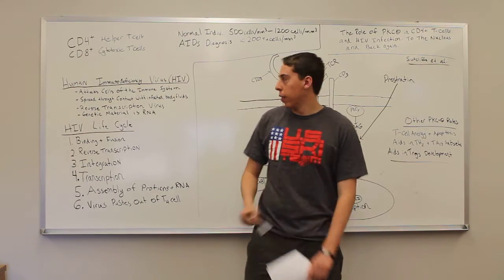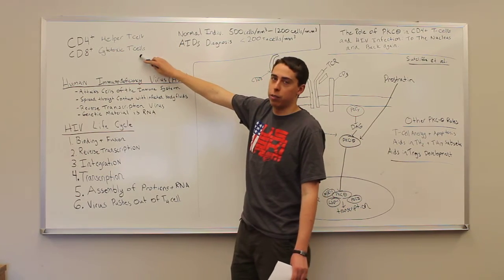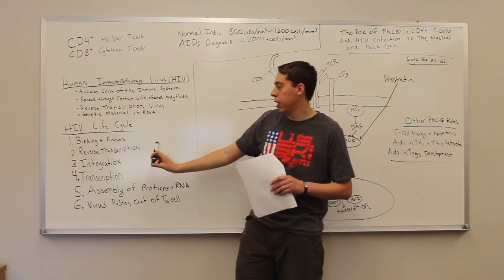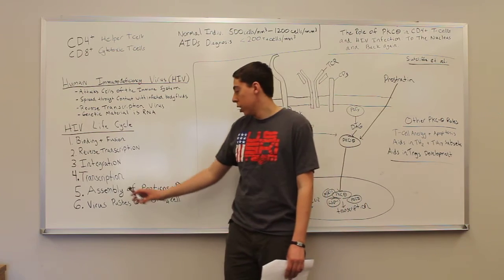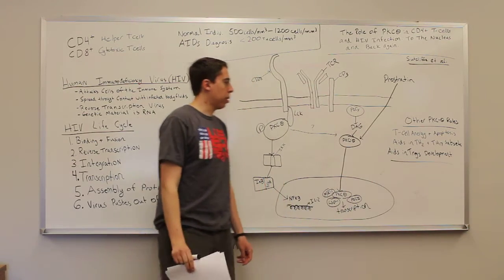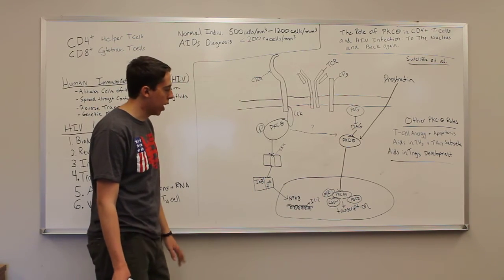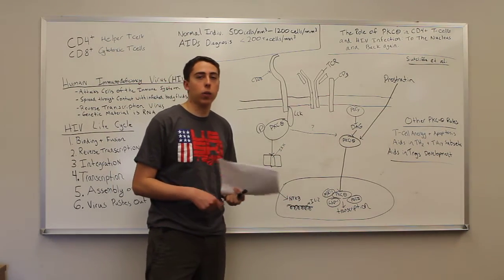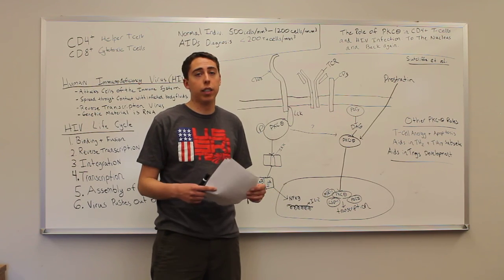Episode 019 - Spencer discusses HIV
Immunology student and guest host, Spencer, discusses HIV and AIDS.  The question raised in this video: Should we, or should we not, target the PKCtheta pathway to limit HIV replication?

References for Video:
Phetsouphanh, C., Kelleher, A., (2015). The role of PKC-Ө in CD4+ T cells and HIV infection: to the nucleus and back again. Frontiers in Immunology. Volume 6 Article 391. doi:10.3389/fimmu.2015.00391

Sutcliffe EL, Bunging KL, Li J, Zafar A, Hardy K, Ghildyal R, McCuaig R, et al. Chromatinized protein Kinase C-theta: can it escape the clutches of Nf-kappaB? Front Immunol (2012) 3:260. Doi:10.3389/fimmu.2012.00260.

Drugs for Neglected Diseases Initiative. (n.d.). Disease Background.

Owen, J. A., Punt, J., Stranford, S. A., Jones, P. P., & Kuby, J. (2013). Kuby immunology. New York: W.H. Freeman